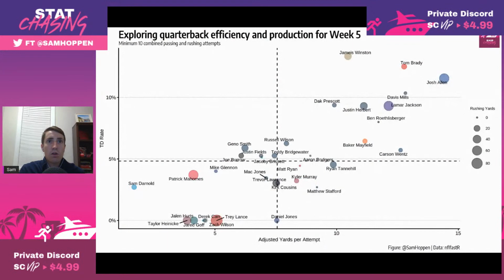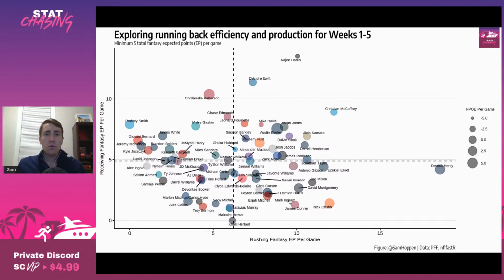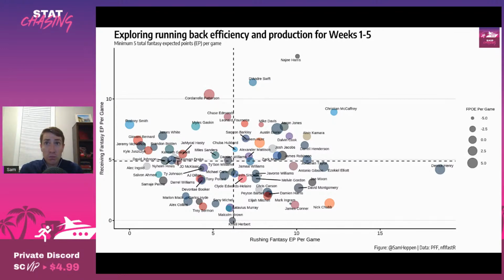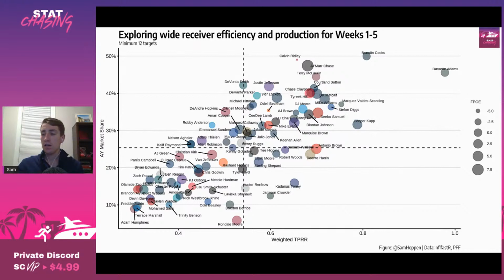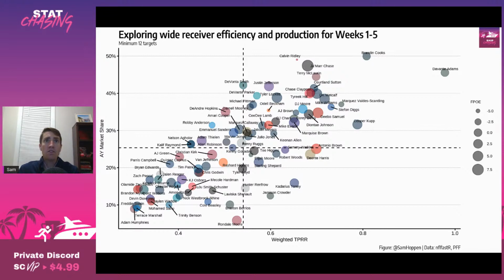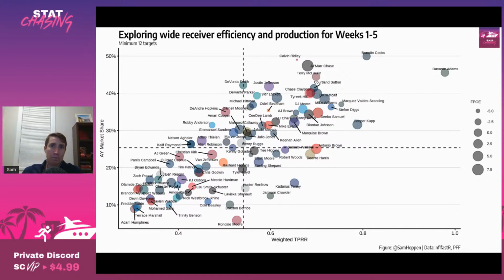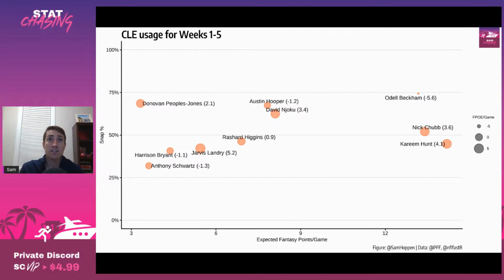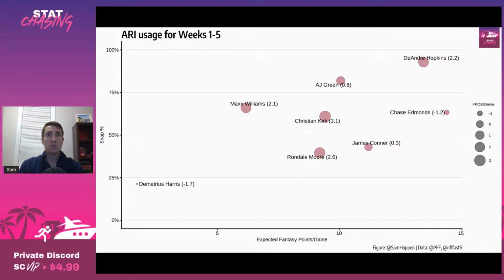Week 6 Waiver Adds, Buy Lows & Interesting Trends - Stat Chasing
Ship Chaser and data viz wizard Sam Hoppen walks you through all of the relevant stats from Week 5 and gets you prepared for Week 6 with information that can help you on the waiver wire, in trades, and in DFS. This week he covers:

🧀Are Aaron Jones' opportunities at risk?
⚫️Who will step up in Pittsburgh without Juju?
🐬A surprising TE breakout
🐦Changes to the Cardinals' usage

Join the Ship Chasing VIP program for access to a discord, Youtube badges, custom Youtube emotes, and links to our private drafts.

Time Stamps:

Intro & Data Explanation 0:00

Quarterback Data 5:19
 - Ryan Tannehill 6:31
 - Sam Darnold 8:28
 - Trey Lance 10:52
 - Justin Fields 12:17
 - Joe Burrow 13:37

Running Back Data 14:13
 - Packers RBs 15:01
 - Lions RBs 18:10
 - Bears RBs 21:18
 - Dolphins RBs 24:21
 - Quick Hits 26:47 (Josh Jacobs, Trey Sermon, Devontae Booker, Chuba Hubbard, Alexander Mattison, Derrick Henry)

Wide Receiver Data 29:49
 - Buccaneers WRs 30:14
 - Saints WRs 34:11
 - Panthers WRs 36:46
 - Steelers WRs 41:09
 - Quick Hits 44:32 (Jakobi Meyers, AJ Brown, Laviska Shenault, Keelan Cole, Davante Adams, Kadarius Toney)

Tight End Data 47:40
 - Mike Gesicki 47:53
 - Darren Waller 49:24
 - Ricky Seals-Jones 51:30

Team Situations
 - Cleveland 52:26
 - Arizona 58:35